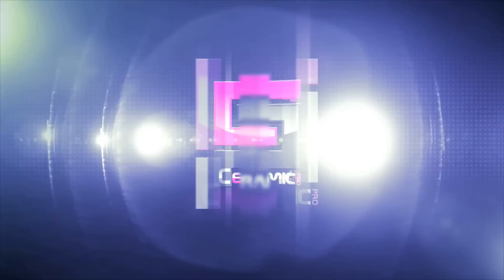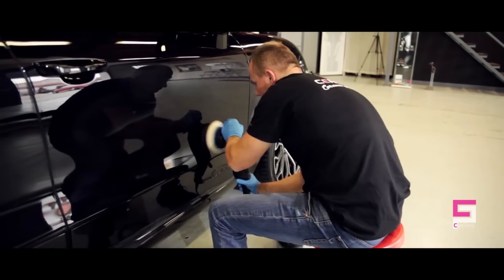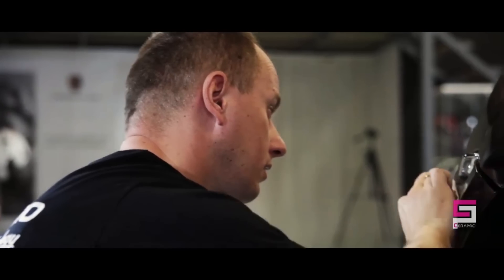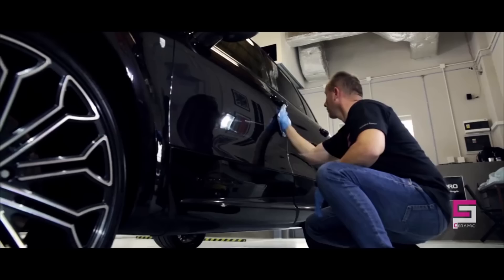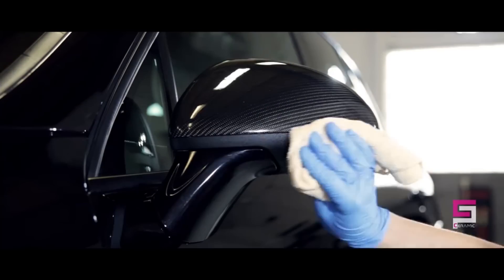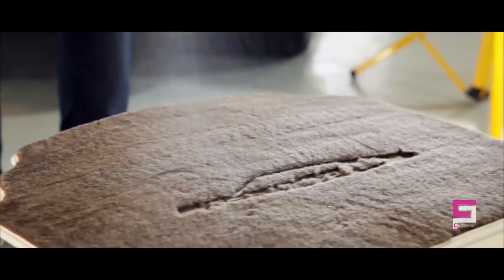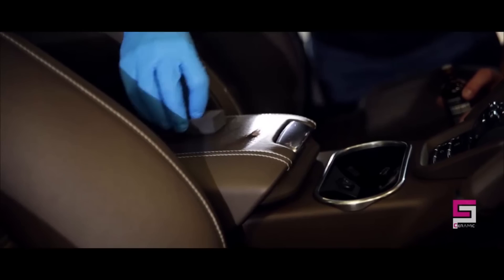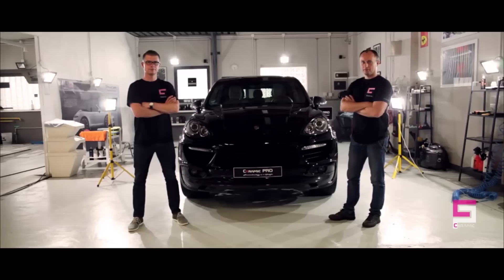Video Guide on Ceramic Pro products. World's leading surface protection coatings!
In this video you will learn basic information about Ceramic Pro products. You will see how Ceramic Pro  applicator team creating flawless glass shield protection of your car.